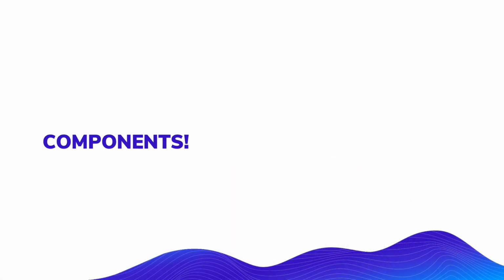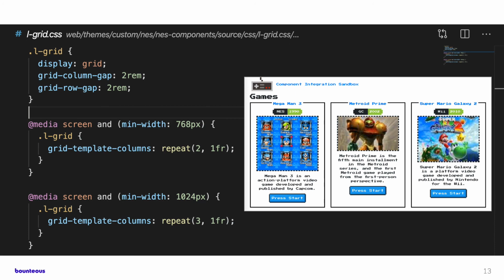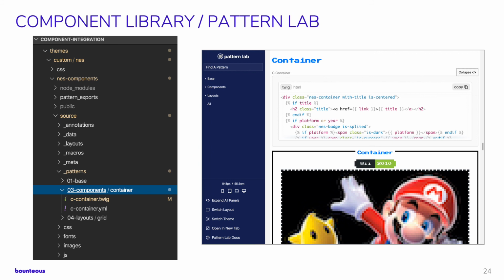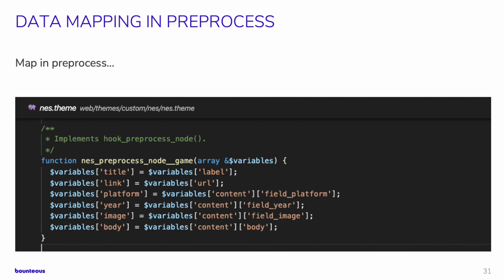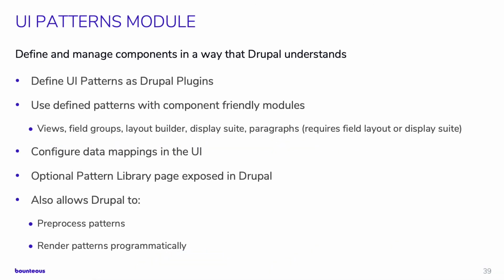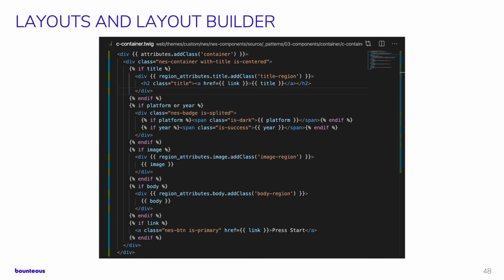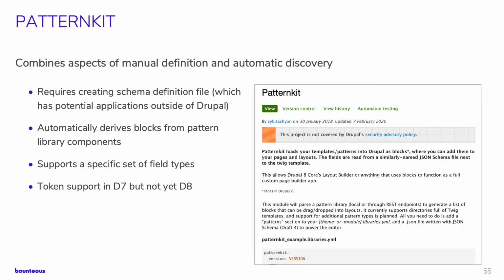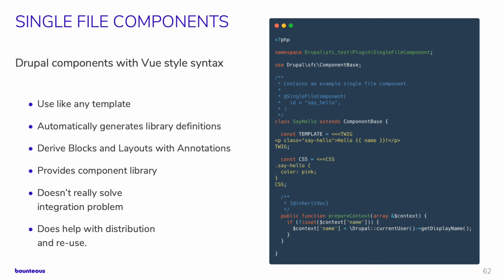An overview of Drupal 8 front-end component integration methods / DrupalCon Global 2020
"Since the release of Drupal 8, great strides have been made to develop a component-based theming workflow that takes advantage of the best that Twig has to offer and also plays nice with component libraries and design systems. Gone are the days of redundant styles and markup, making way for the efficiencies found when Drupal and tools like Pattern Lab or Storybook can share the exact same code. That said, handling the mapping of data between Drupal and your component library can still be quite complicated and difficult to coordinate on larger cross-functional teams.

This session will provide an overview of methods that can be used to provide data from Drupal to a front-end component that lives outside of the traditional Drupal templates directory, including:

* Mapping data via preprocessing
* Mapping data in twig templates
** Helper modules including Component Libraries, Twig Tweak, and Twig Field Value
** Popular component-based themes and starter kits
* UI Patterns and related supporting modules
* Pattern Kit
* Compony

Finally, we’ll look ahead to how this process could evolve in future versions of Drupal."